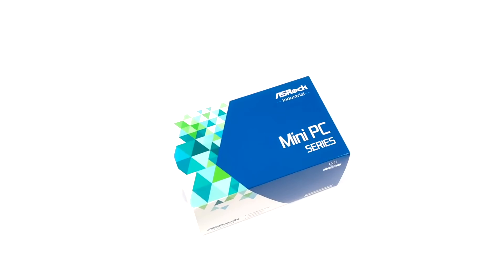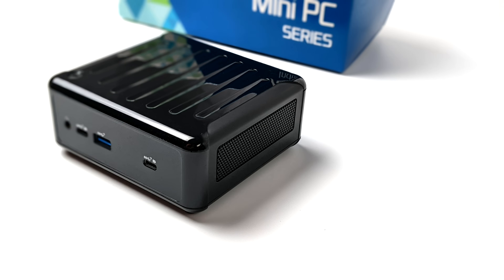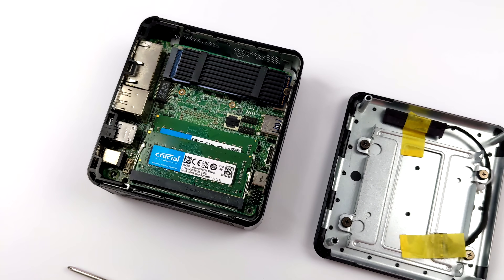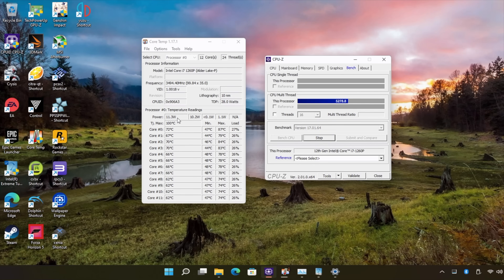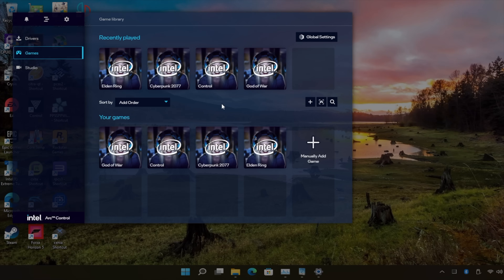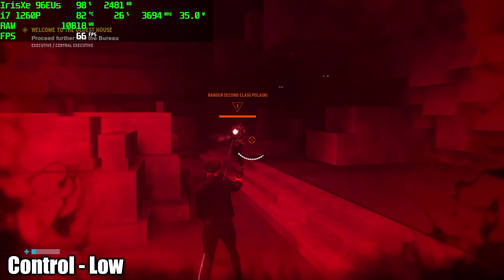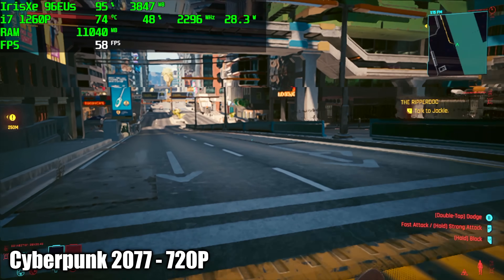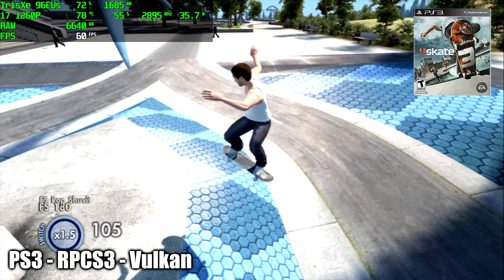An Incredibly Powerful 12 Core CPU Mini PC🔥 Hands-On The All-New NUC BOX 1260P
This tiny PC has an incredibly powerful 12 Core 16 Thread CPU! In this video, we take a look at the all-new AsRock Nuc Box 1260P! Powered by an Intel Alder Lake i7 1260P Cpu and backed by Intel Iris Xe graphics this mini PC can put down the power and offer enough performance to emulate Orginal Xbox, PS3, PS3, Wii, Gamecube, and many more! We run some benchmarks, and test some PC games like God of War, Forza Horizon 5, Elden Ring, Cyberpunk 2077, and more! Asrock also offers the 1240P, 1220P versions.

00:00-intro
00:15-Unboxing
01:05-Overview
01:48-Specs
02:27-Upgradibility
02:53-WIndows 11
03:31-Forza Horizon 5 Test
04:12-TDP Power Overview
06:28-Benchmarks
06:58-PC Gaming Tests
09:12-Emulation Tests
10:09-Power Consumption and CPU Temps
11:02-First Impressions

ETAPRIME
12520 Capital Blvd Ste 401 Number 108